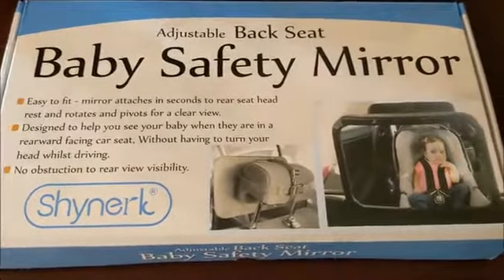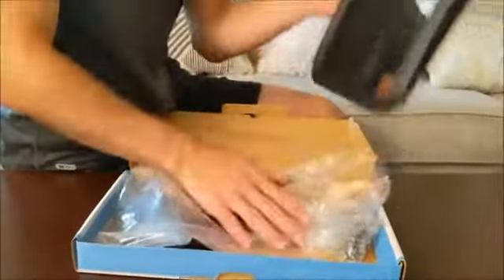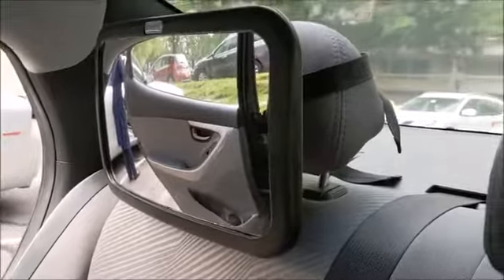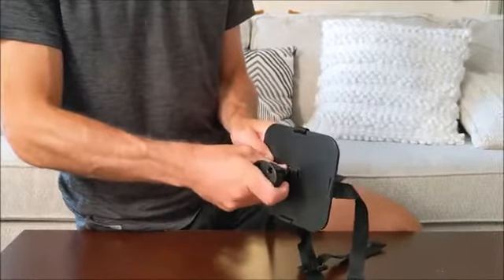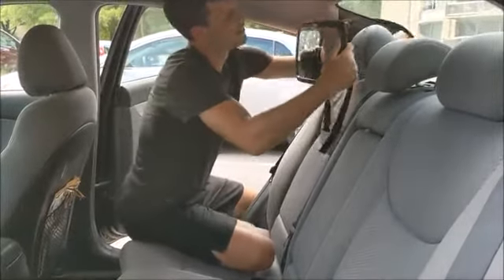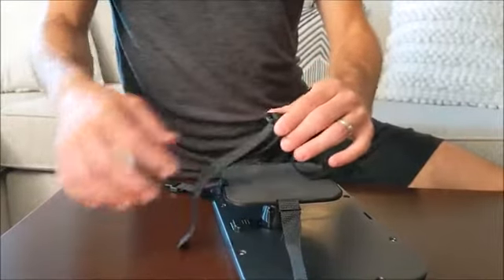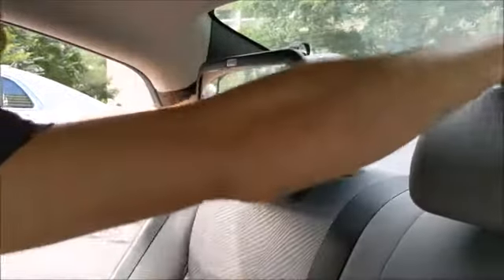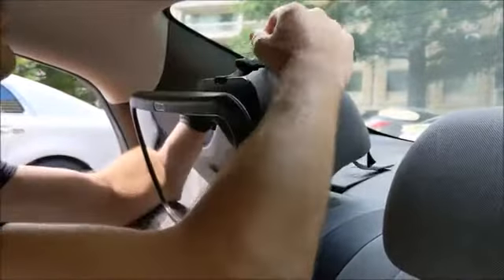Baby car mirror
Shynerk SH-M-02 Baby car mirror

INSTALLS IN SECONDS:Easy to fit-mirror attaches in seconds to rear seat head rest and rotates and pivots for a clear view.
WIDE ANGLE CONVEX MIRROR:Always have full sight of your precious infant and surroundings with the Extra-Large Wide angles this mirror provides.
FULLY ADJUSTABLE & COMPATIBLE WITH MOST VEHICLES:360 degree pivot for full maneuverability.Attaches to Any headrest.Fits Most Cars,Vans,SUVs, & Trucks.
SAFE WITH SHATTERPROOF DESIGN: Made from Acrylic Safety Glass surrounded by a black plastic frame. In the event of a Crash or Accident you can ensure your Baby is Safe.
ONE SIZE FITS ALL: No assembly required and it fits in all vehicle types. Fits most cars, trucks, vans SUVs and any place of back seat. Installs in seconds, no tools required